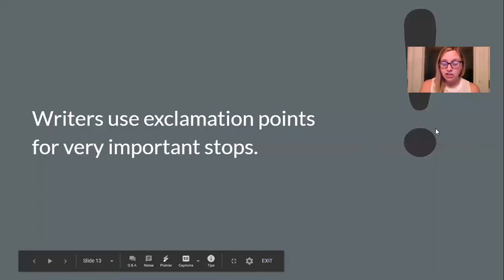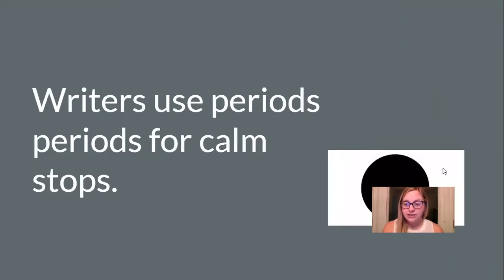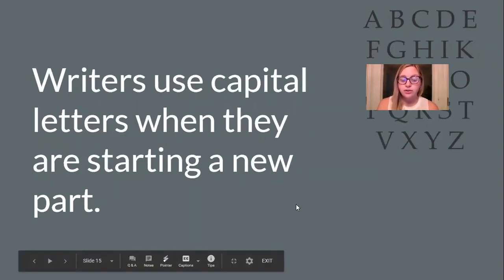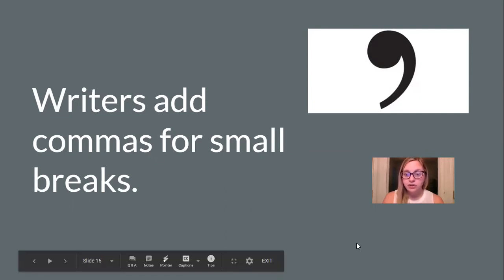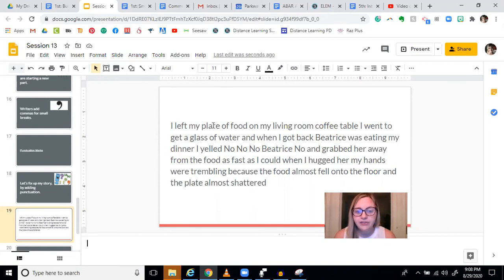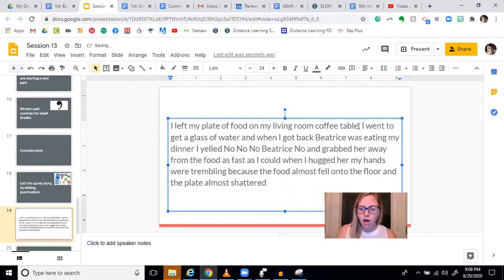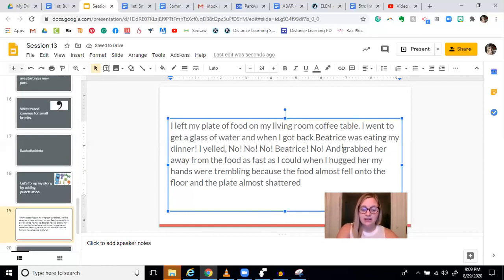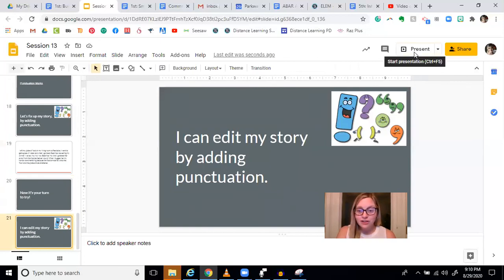Session 13: Editing